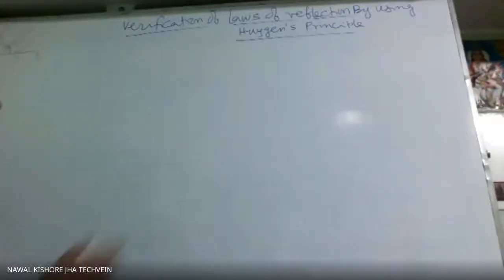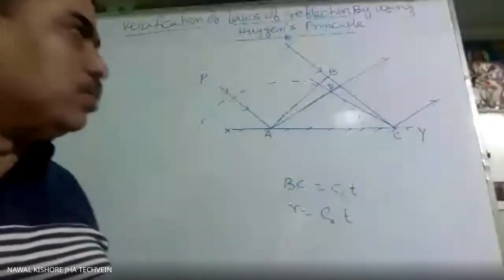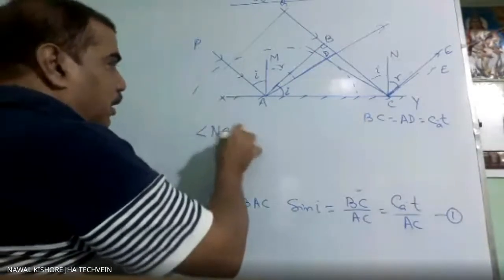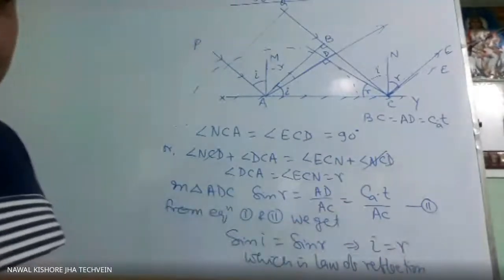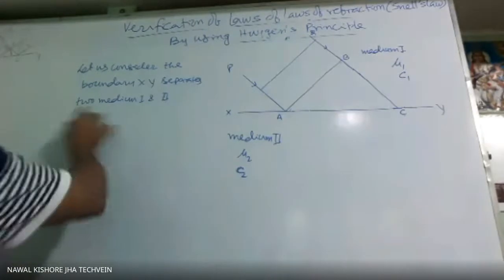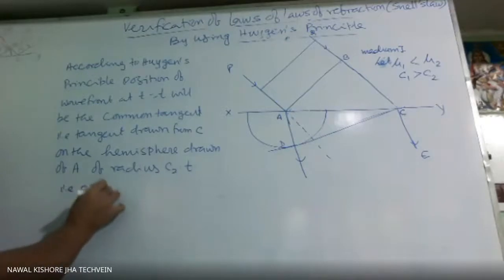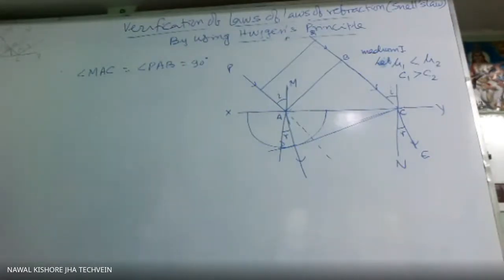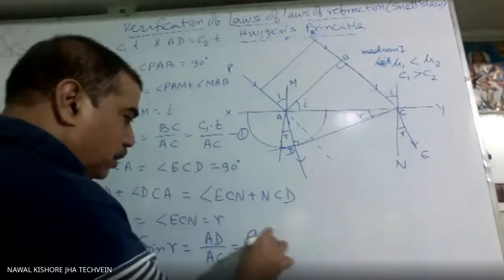Online class of 22 08 cl12 Huygen's principle part ii